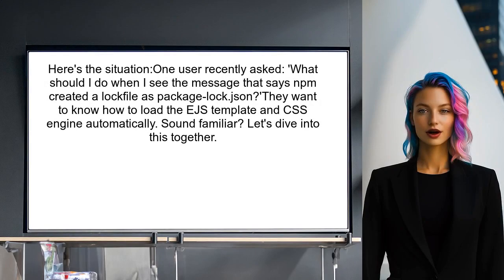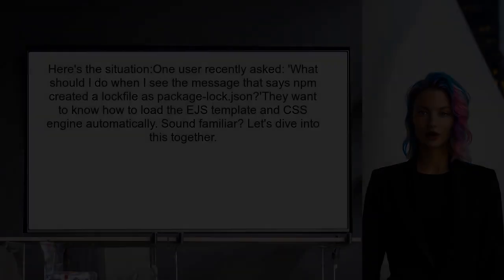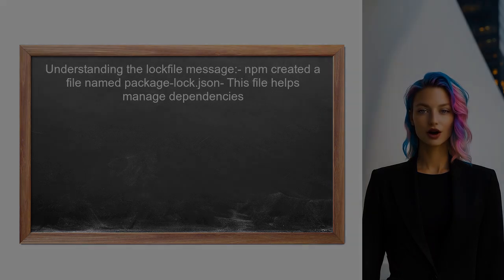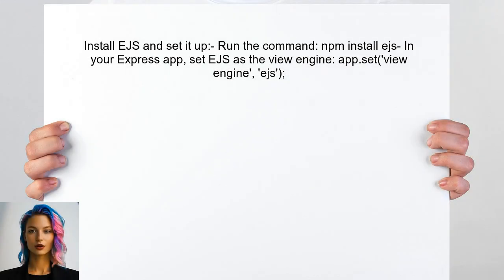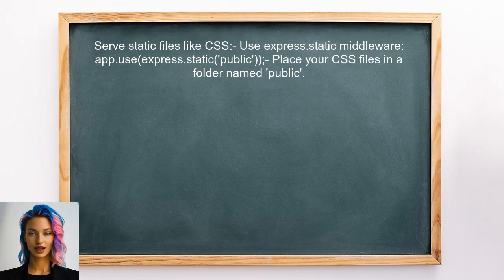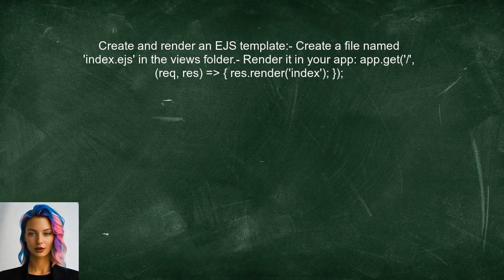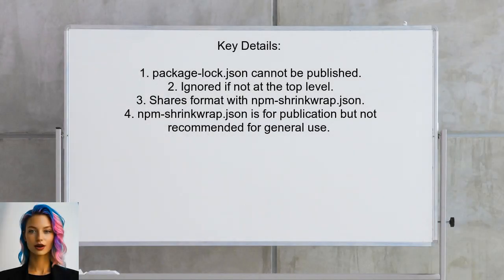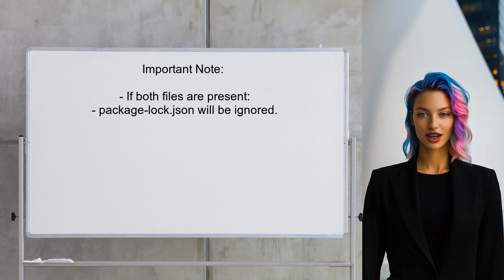Understanding npm Lockfiles: Why You Should Commit package-lock.json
In this video, we dive into the world of npm lockfiles and explore the crucial role of the `package-lock.json` file in your JavaScript projects. Understanding how this file works can significantly enhance your development workflow, ensuring consistent installations and preventing version conflicts. Join us as we discuss why committing `package-lock.json` is essential for maintaining a reliable and reproducible environment for your applications.

Today's Topic: Understanding npm Lockfiles: Why You Should Commit package-lock.json

Related to: npm, lockfiles, package-lock.json,